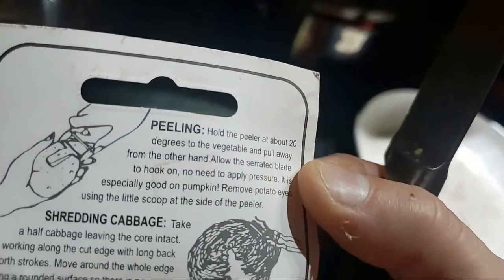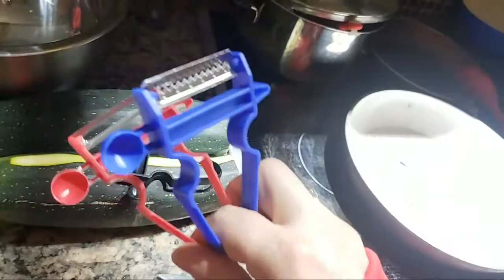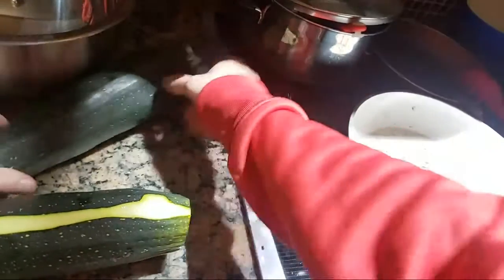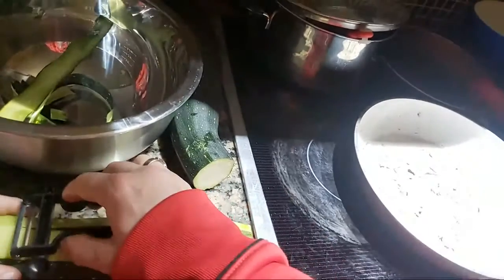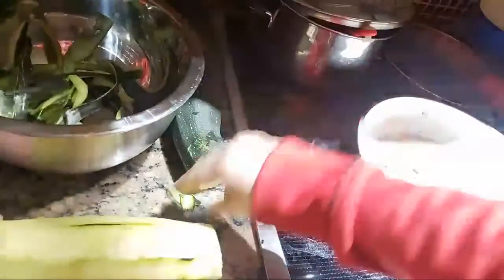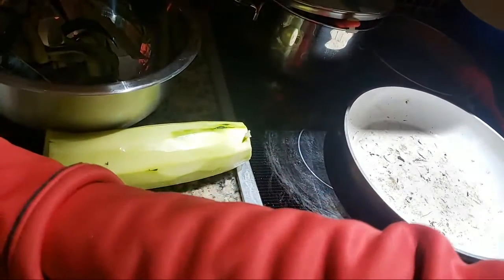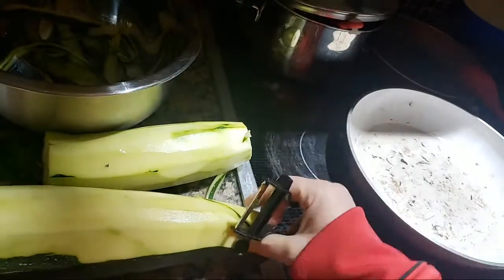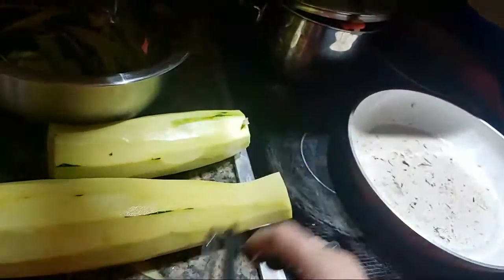Highlight 24:27 - 29:27 from Frying Plantains Jamaican Style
Click here fabulous recipes on the show.
2. Like an Share
3. Enjoy the show.
Just 3 Simple Ingredients:

Plantains
Sea salt
Canola oil

 Smash the like share the video im live everyday making videos on youtube join my members only Gaming Section where i play with my members online in Call of Duty an other fun games maybe poker.